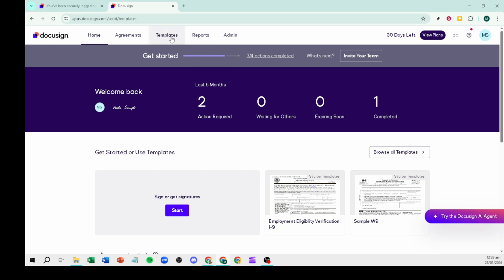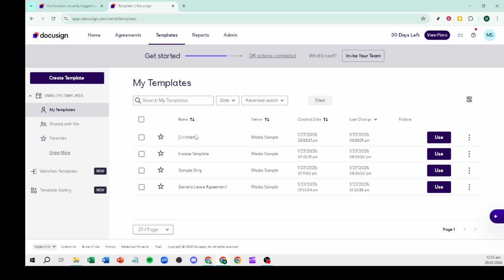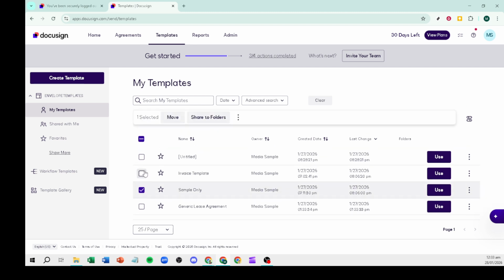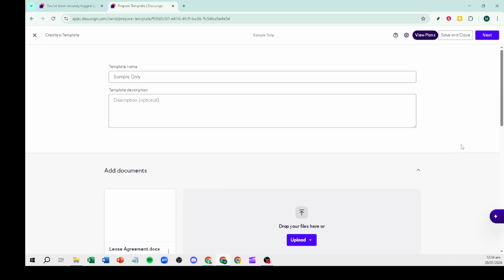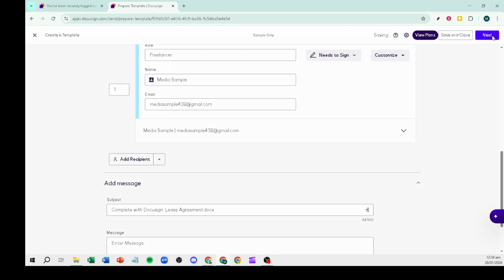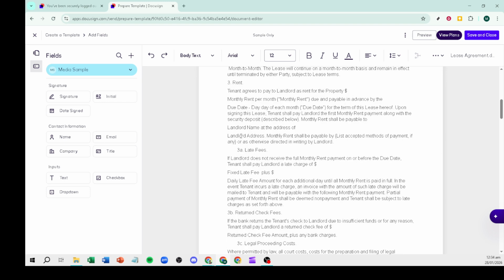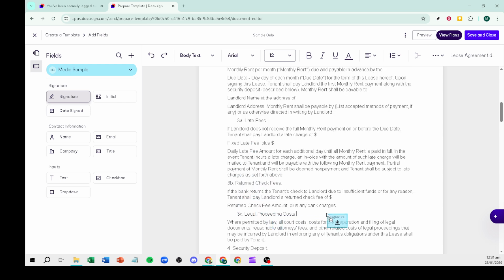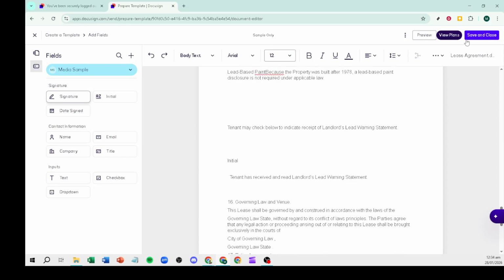Docusign eSignature: How to Edit a Template [Full Guide 2026]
In today's video we cover: docusign esignature edit template tutorial, how to edit template in docusign step by step, docusign template editing guide 2026, modify template fields and documents workflow tutorial, update recipients and roles docusign template guide, docusign template management workflow tutorial, docusign document preparation tutorial, docusign business document automation guide, docusign tips and tricks, docusign beginner guide, docusign full guide 2026, docusign workflow tutorial, docusign training video